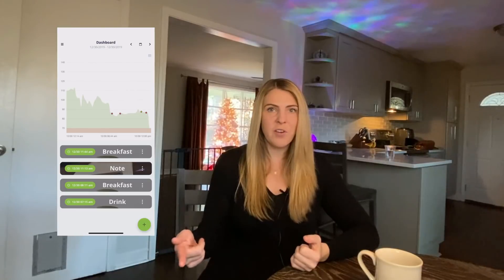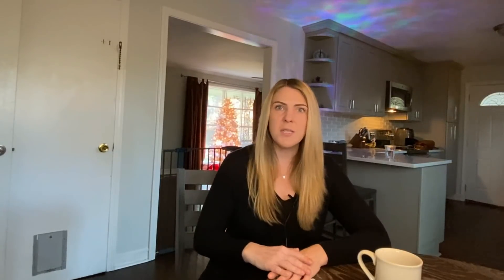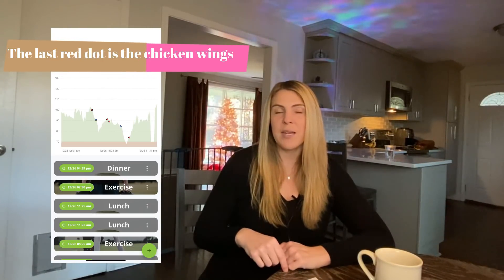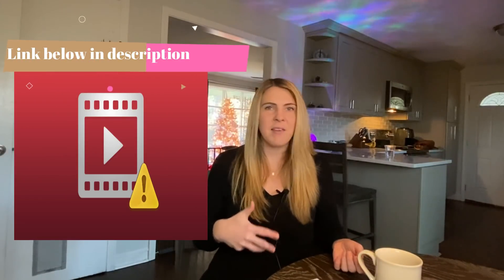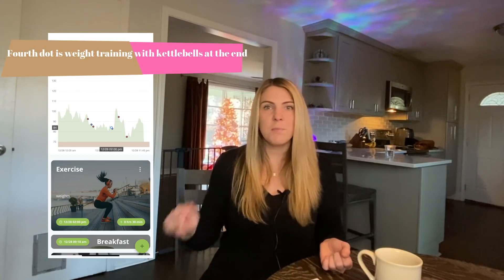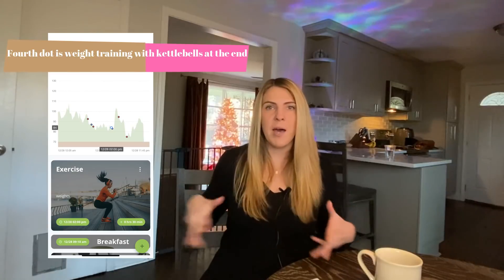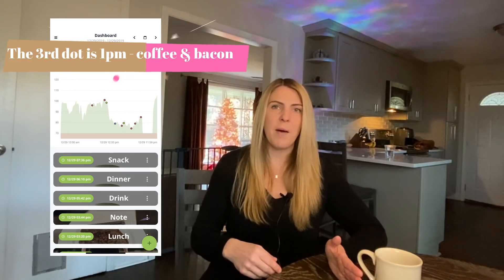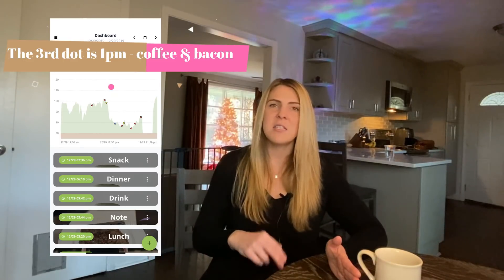CARNIVORE DIET RESULTS: Continuous Glucose Monitor data with an all meat diet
After suffering from hypoglycemia for most of my life & more recently: PCOS - I found the Carnivore diet & ketogenic lifestyle to be extremely healing!

I have been eating this way for almost an entire year now & was very curious to check in with my glucose data.

In this video I explain how my sleep, exercise, eating, cold therapy & stress are reflected in the data.

You can now get bloodwork done at home & this is a service I utilize as part of my health journey while following an animal based diet - Let’s Get Checked (discount code YOGI20)

Are you struggling with mental health & need a licensed therapist that will work with you via text, telephone or video chat?  Check out Better Help & save 10% automatically by following this

This video is not sponsored- but if you would like to support me by making a purchase through one of the affiliate links above - I will receive a small commission at no cost to you.  Thank you ❤️🙏